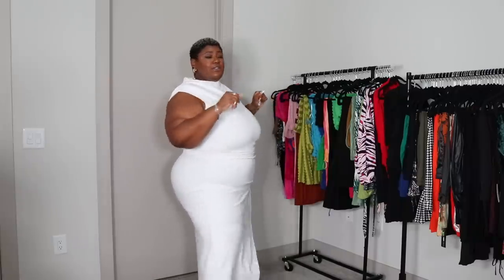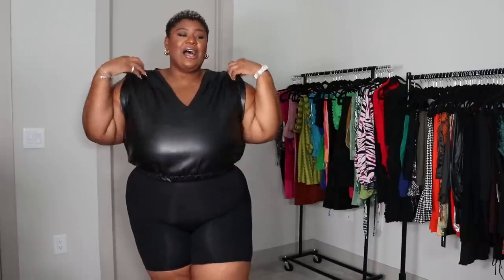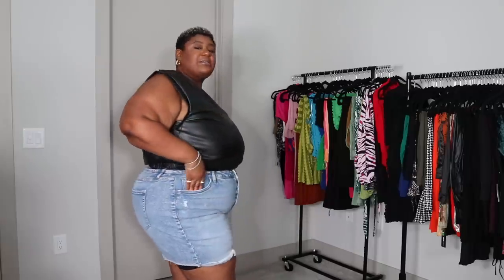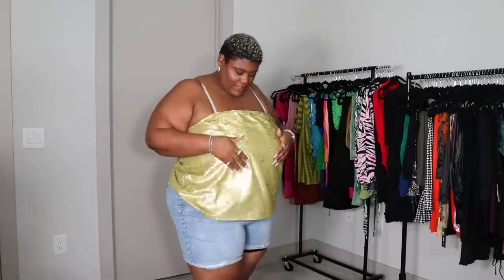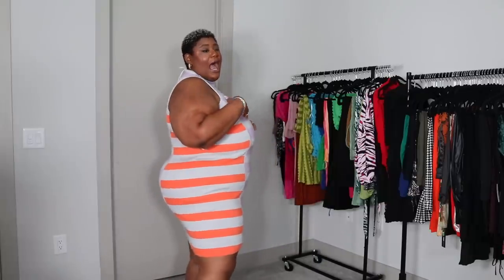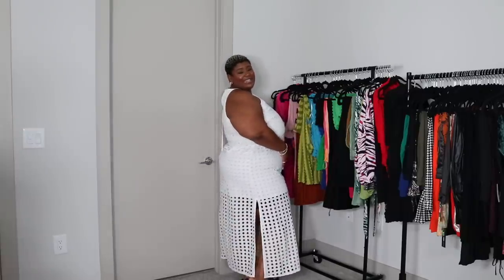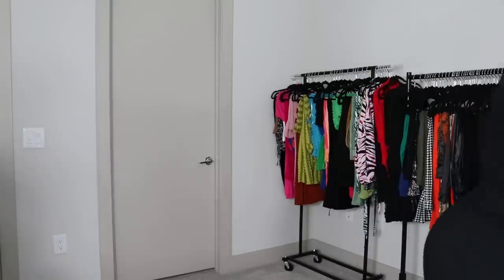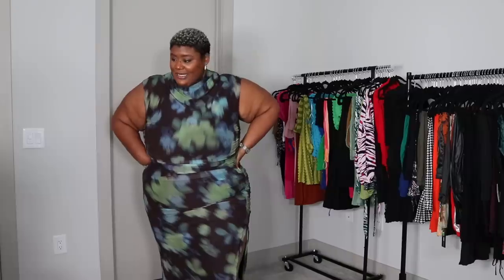ANTHROPOLOGIE IS FOR THE GWORLSSS // PLUS SIZE & CURVY TRY ON HAUL // SIZE 3X // MISSJEMIMA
LINKS...

White bridal dress lol

White button up

black pleather vest

White drapey top

Gold sequin tube top

Gray multi-color skirt

Gray multi-color dress

Brown jacket

Black/white dress

White keyhole dress

Black octopus dress

Green shirt jacket lol

Colorful split jawn

Target denim shorts